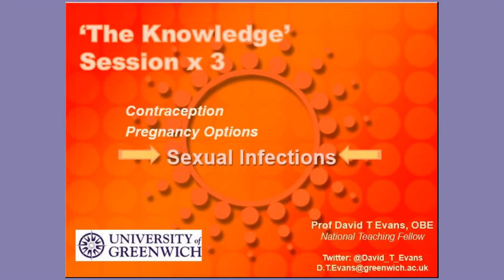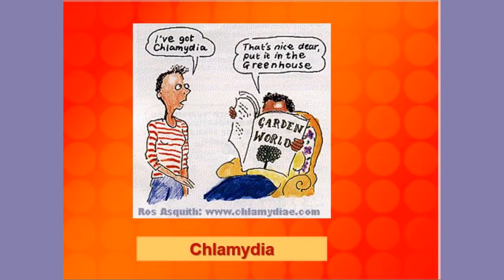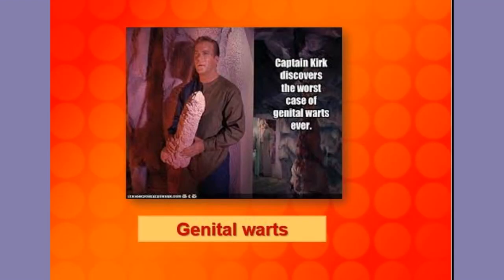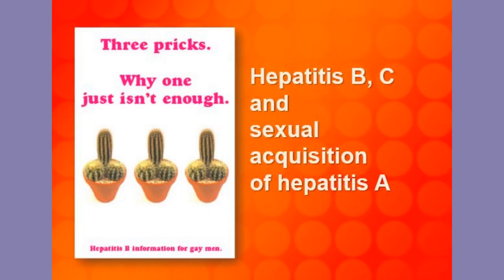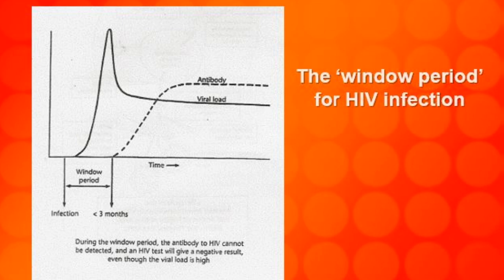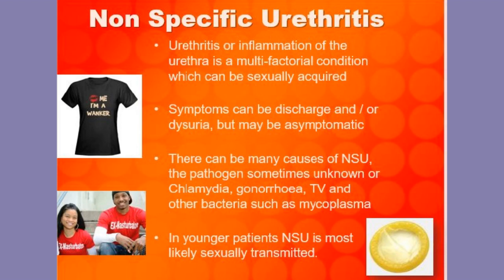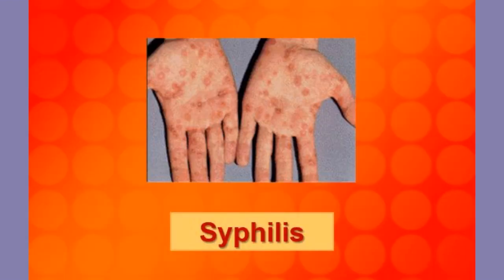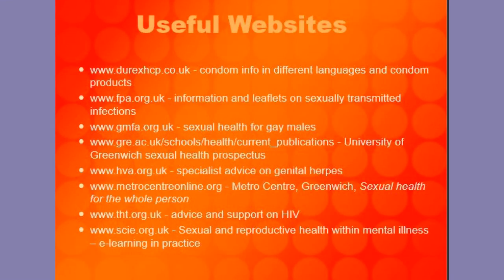The knowledge session - sexual infections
This is a brief Adobe CC Express (Spark) video, as part of wider sexual health resources, to give an introduction to some of the key sexual infections currently present in the UK.

04 April, 2022